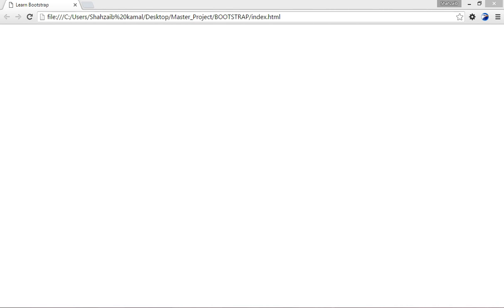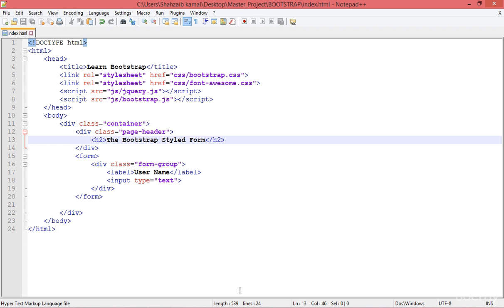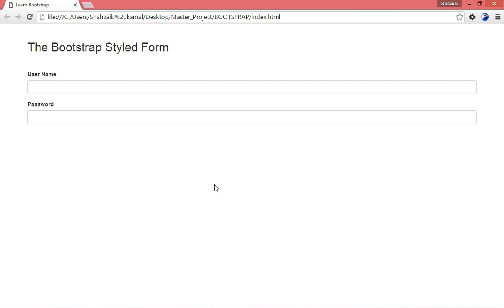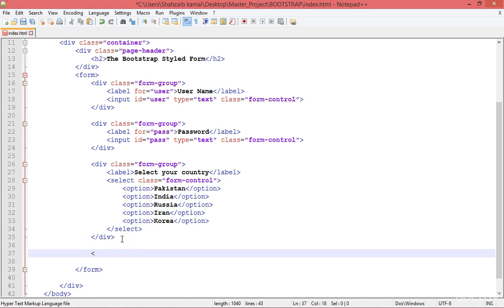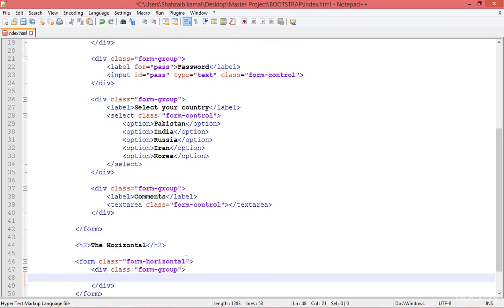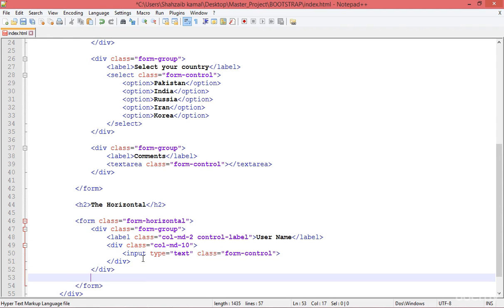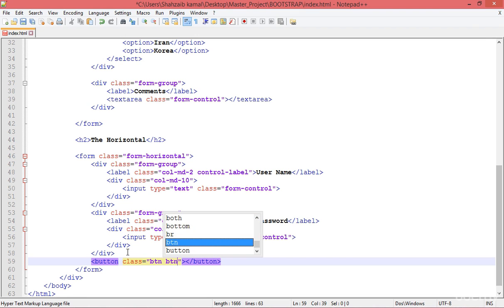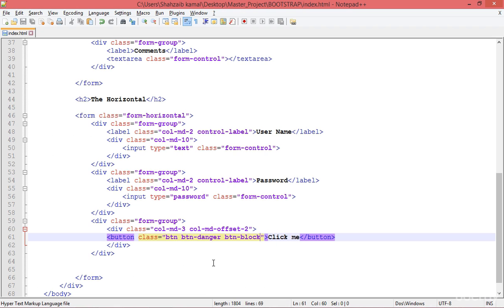Styling Forms, Learn Bootstrap Bootstrap3 and Bootstrap4 From Beginner To Advanced,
Lets in my channel  '' LEARN YOUR SELF'' every subjects of education of all classes like English, Mathematics, Science Subjects and economics education etc. you need not worry about in these subjects. Every subject is explained in simple method.Styling Forms, Learn Bootstrap Bootstrap3 and Bootstrap4 From Beginner To Advanced,